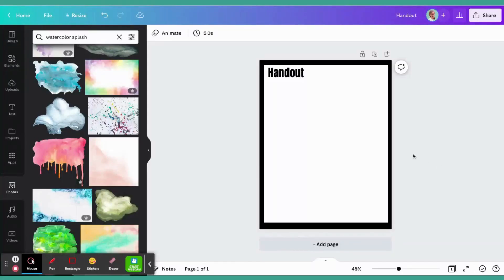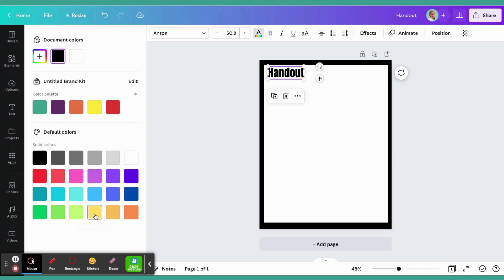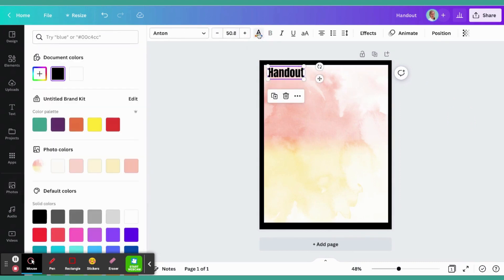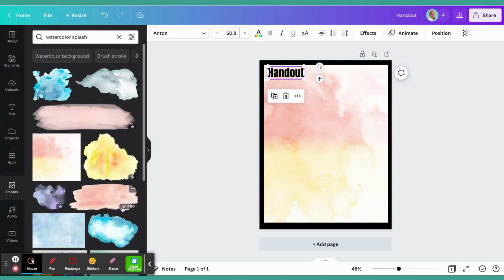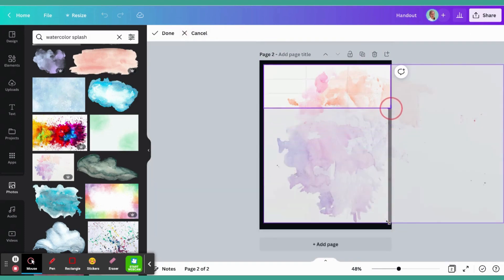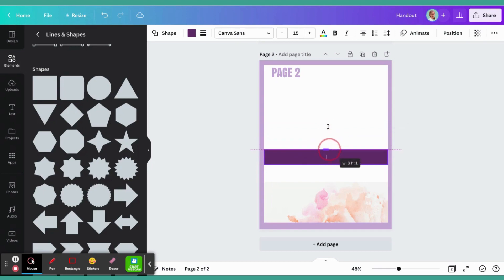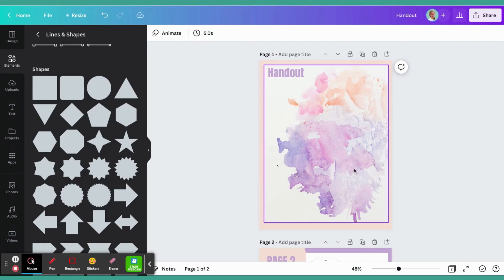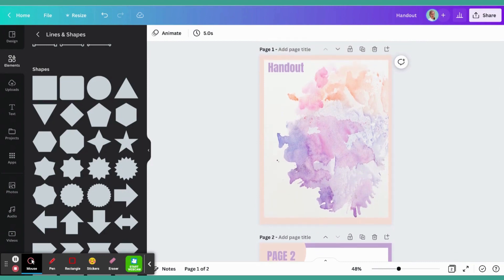Canva for Creative Education: How to Use Color Palettes for a Strong Design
You can design projects, flashcards, handouts, models, and so much more for your ELA classroom on Canva! In this series, I'm walking you through the easy hacks I use on Canva every single day. Here, you'll find out how to create a more professional look for any design by choosing key colors and sticking with them.

⭐​ Want to go further? Sign up for my (free) mini-course to boost your Canva confidence quickly right